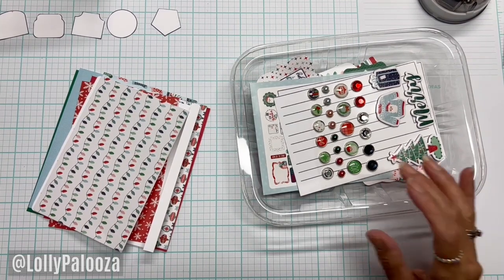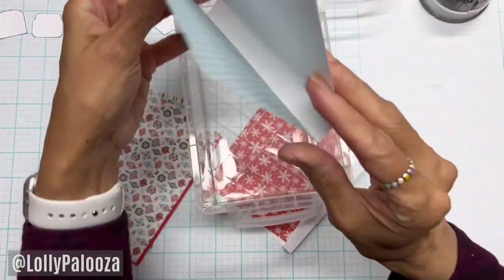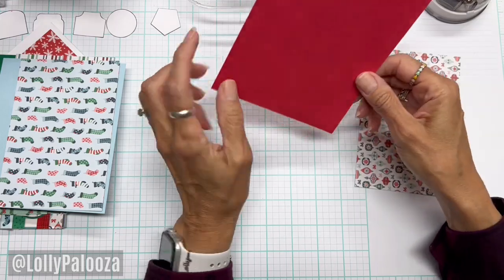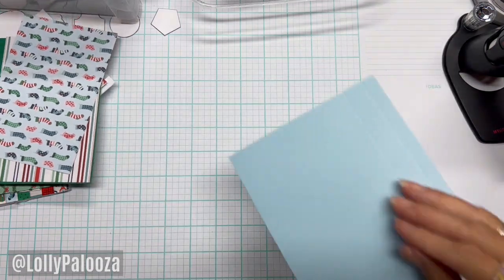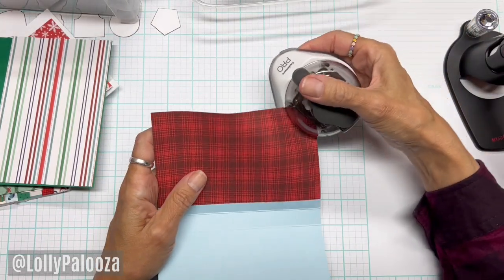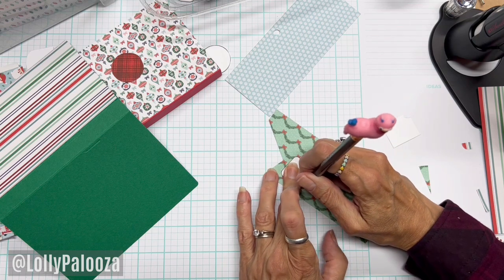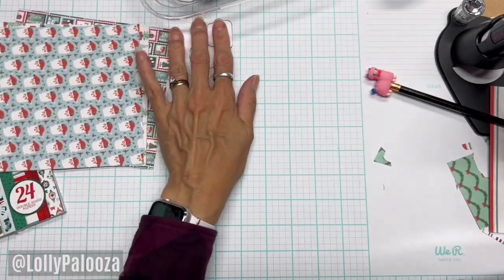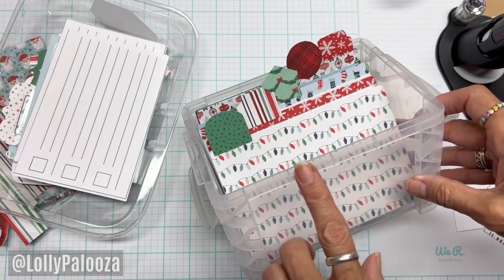DecBy5s: Forming the File Folders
This is our third video in our December By Fives series.  This technique can be used for any season or theme!

(videos added as they upload)

(you do NOT need a Dropbox account to download)

*Corner rounder

*Cutterpilar Crease score board

*Clear box